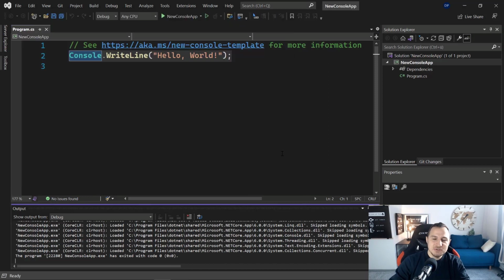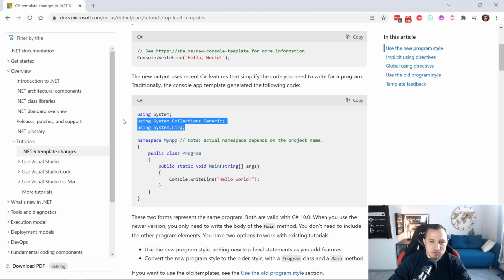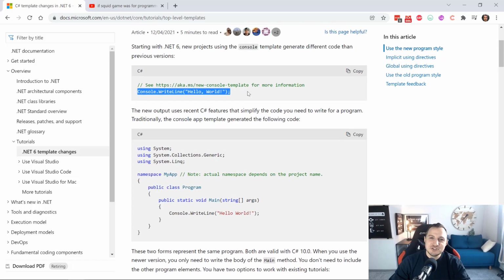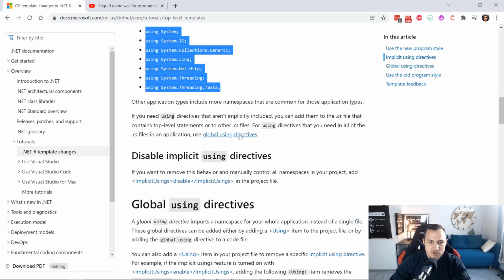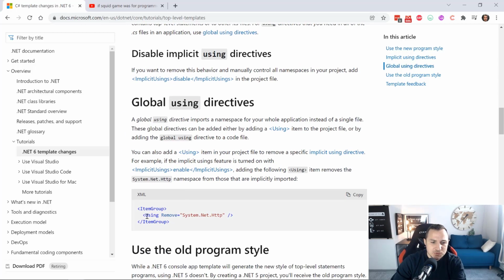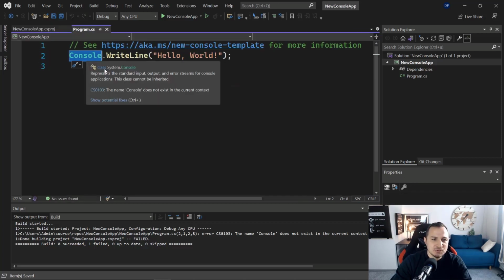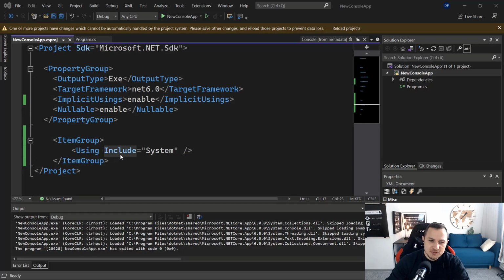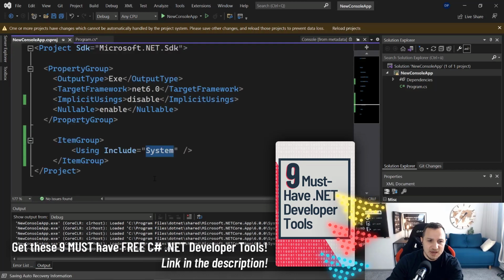You NEED to see this NEW C# Template in .NET 6.0 - And how to use Namespaces Globally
I was just about to record a new video about ABSTRACT but then I noticed These Changes in the .Net6 framework. By the way, have you seen our new C# Tutorials?

No more need for manually adding using statements or main methods for simple console applications! With these new .net 6.0 features their minimal design approach really turned out to be a big step forward! Try out the .Net 6 API now yourself as well, just get the SDK!